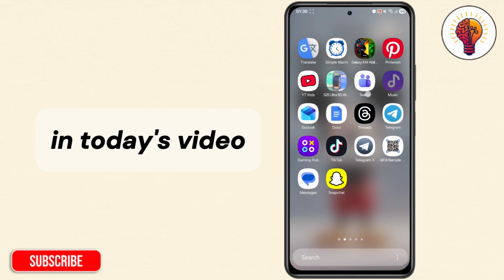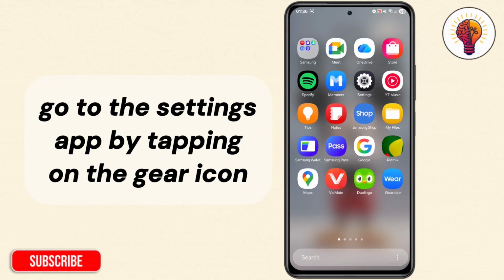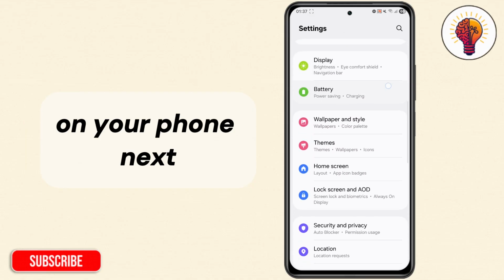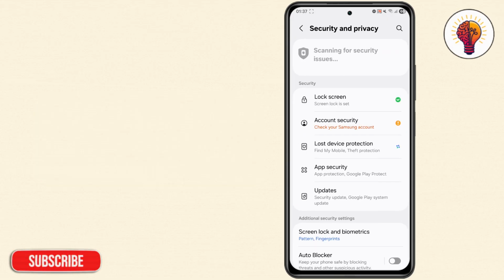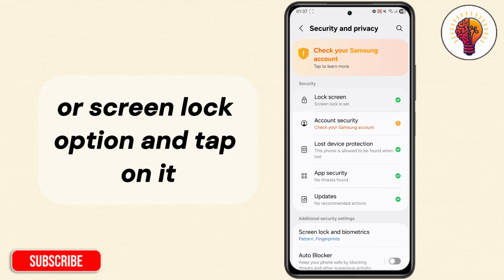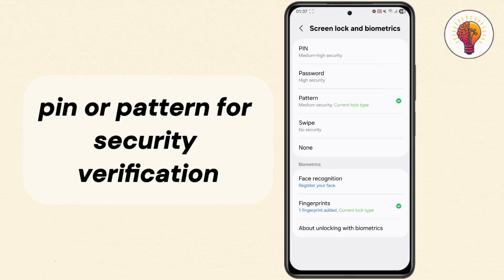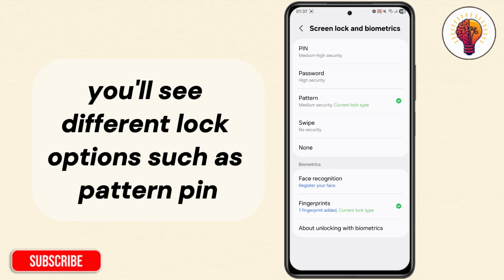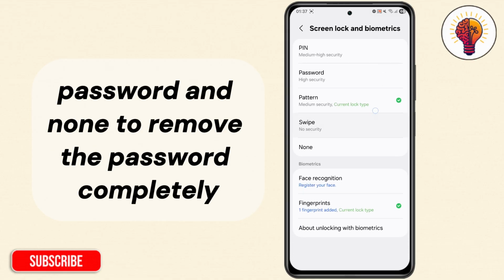How to Remove Password on Android Phone | Complete Guide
Unlock your Android device effortlessly! In this video, we show step-by-step how to remove your password safely and quickly.
. Stay updated and simplify your Android experience today!

3. 5 Match Titles (for YouTube suggestion menu):

Remove Android Password Easily

How to Unlock Android Without Password

Android Lock Screen Removal Guide

Quick Way to Remove Phone Password

Step-by-Step Android Password Removal